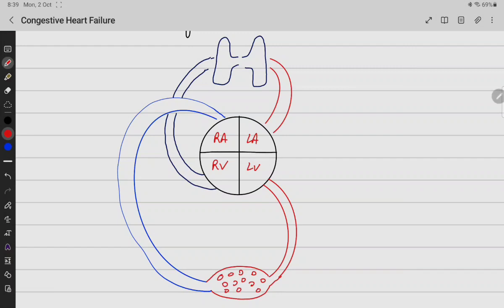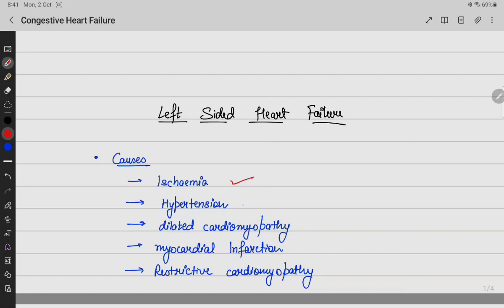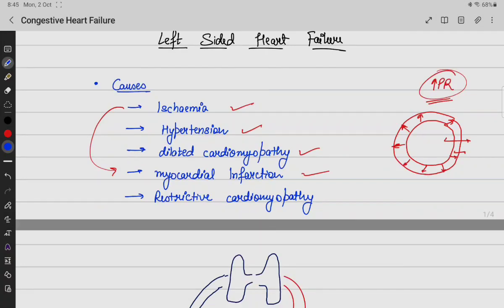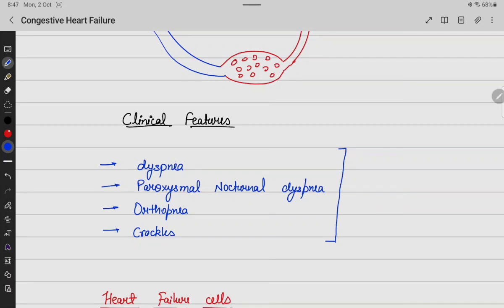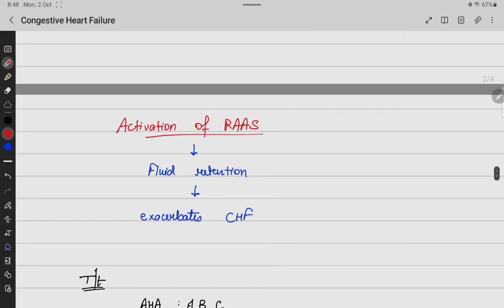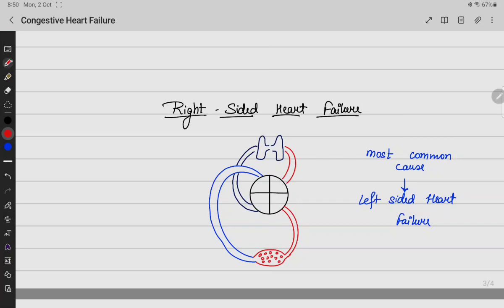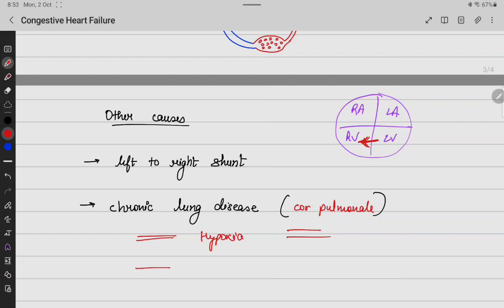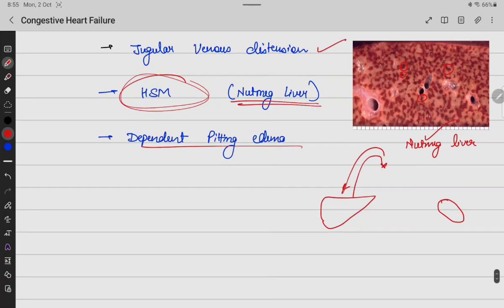CONGESTIVE HEART FAILURE